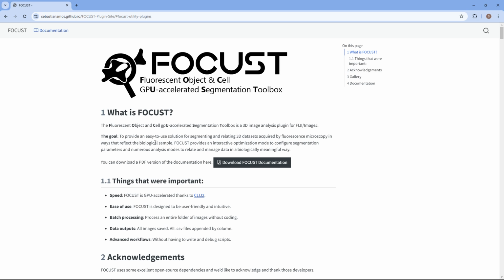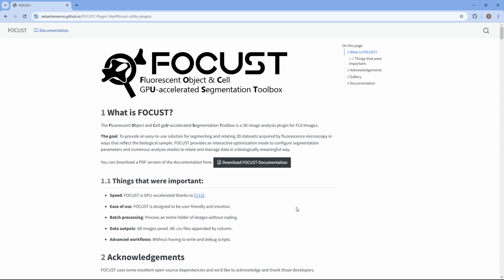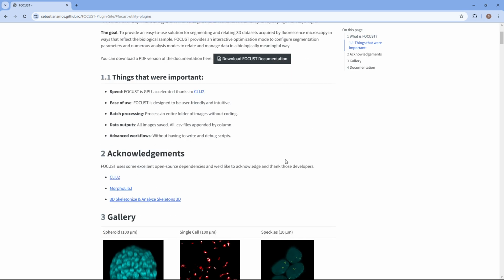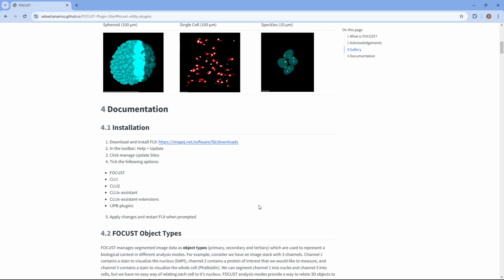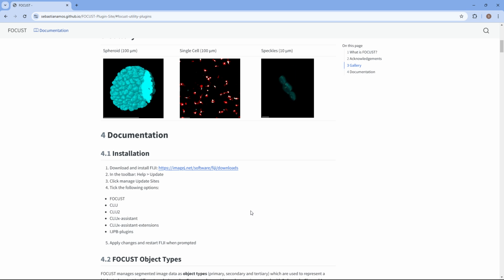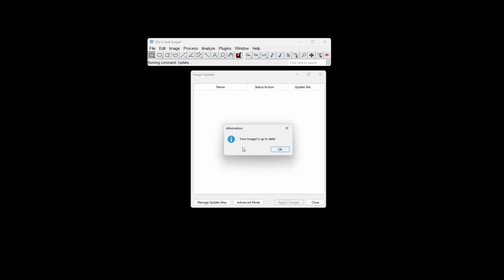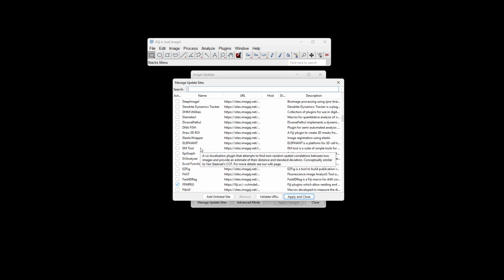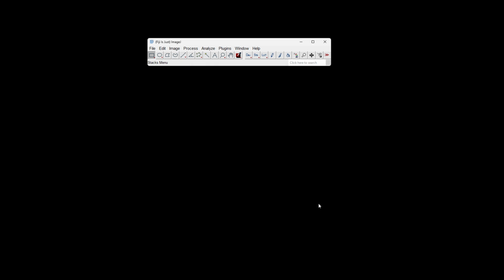FOCUST pt 1: Install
The Fluorescent Object and Cell gpU-accelerated Segmentation Toolbox is a 3D image analysis plugin for the FIJI distribution of ImageJ.